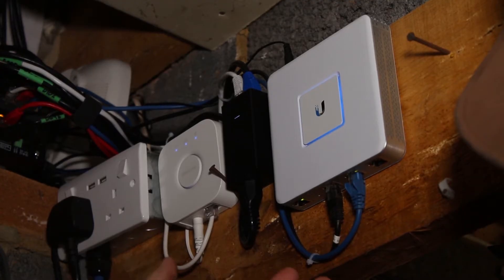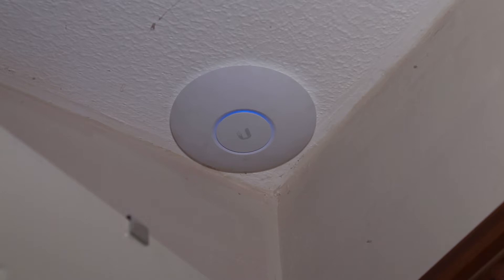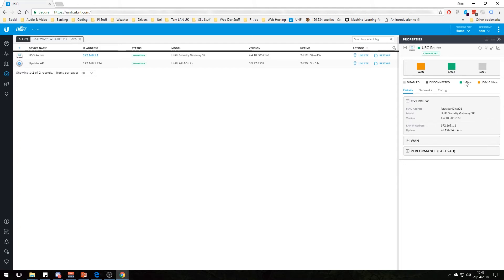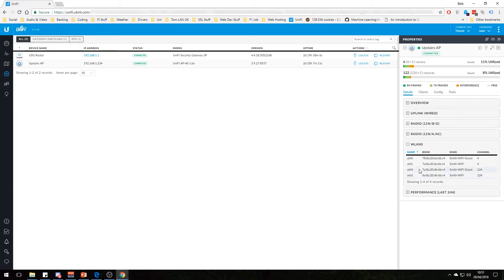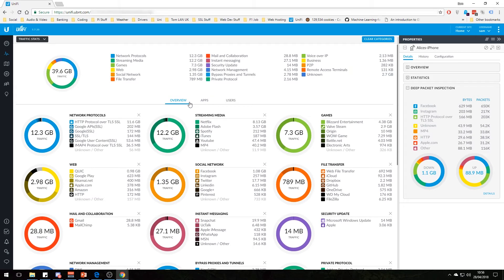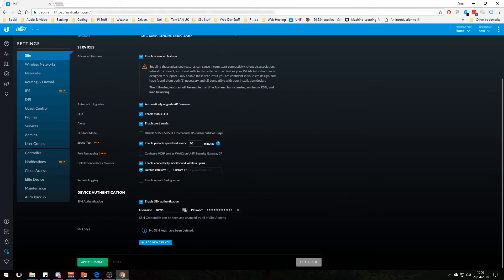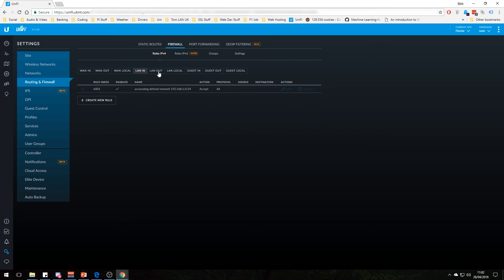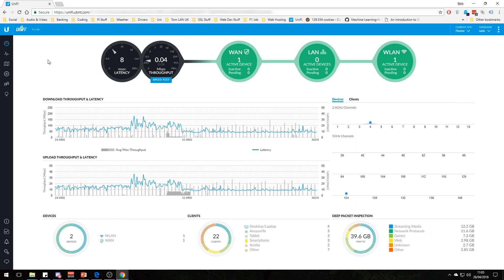Ubiquiti UniFi Overview - USG, AP and Cloud Key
A look into my setup using Ubiquiti's USG on BTs PPPoE internet connection with an access point and cloud key